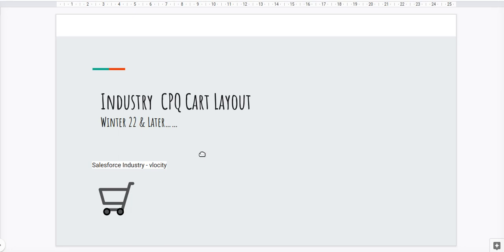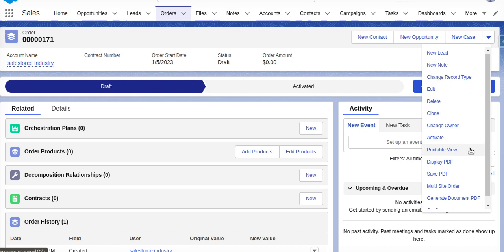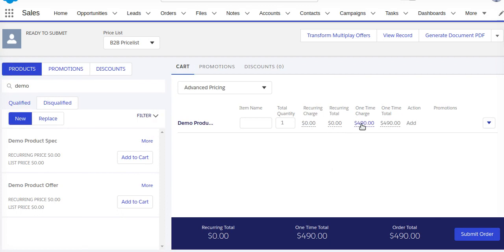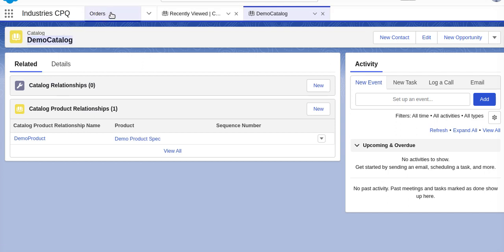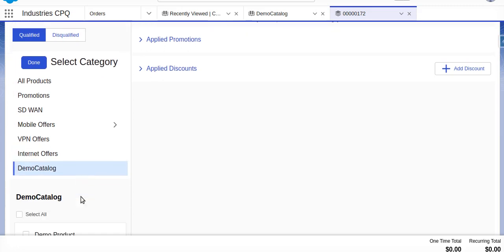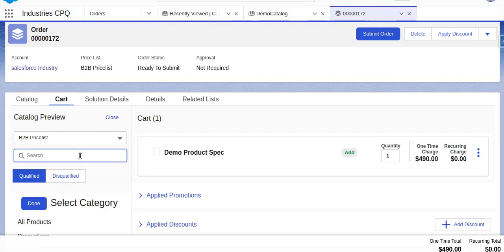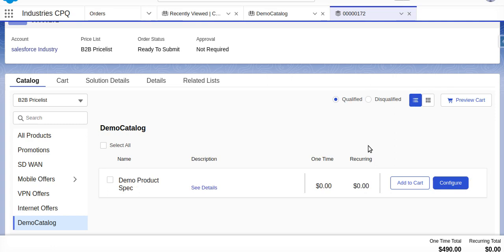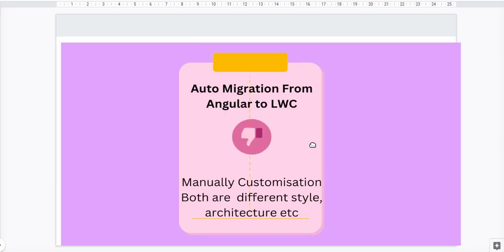Salesforce Industry CPQ LWC cart or Angular Cart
Welcome to our comparison of the Salesforce Industry vlocity CPQ LWC cart and the Angular cart! From Winter '22 and later, Industries CPQ is available in a Lightning Web Components (LWC) interface. In this video, we'll take a look at the features and capabilities of each cart, and discuss the pros and cons of using each one.

First, let's define what each cart is. The Salesforce Industry CPQ (Configure, Price, Quote) LWC (Lightning Web Component) cart is a tool designed specifically for Salesforce users in the industry sector. It allows users to create and manage quotes, configure products, and handle other sales-related tasks.

On the other hand, the Angular cart is a JavaScript framework for building web applications. It's a popular choice for developing single-page applications, and is often used in conjunction with other tools like TypeScript.

So, what are the key differences between these two carts? One of the main differences is the intended use case.